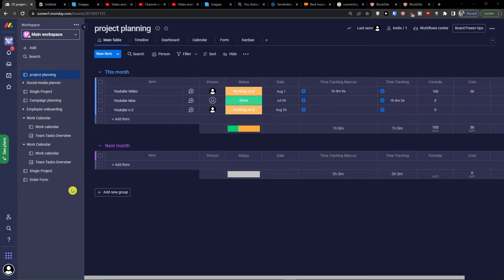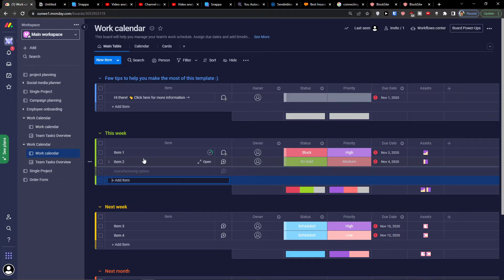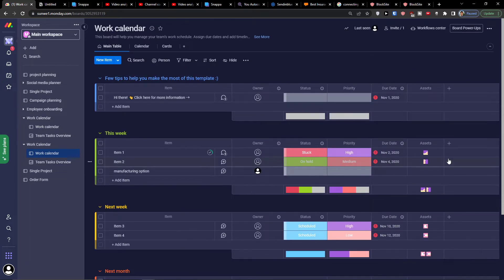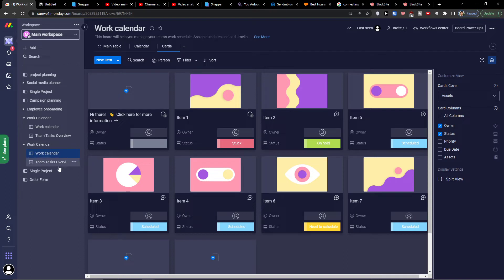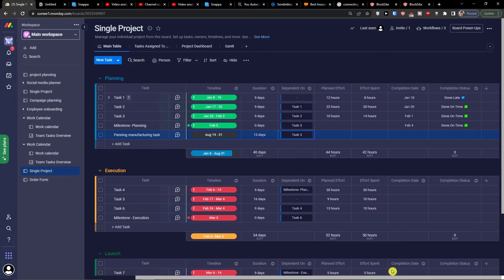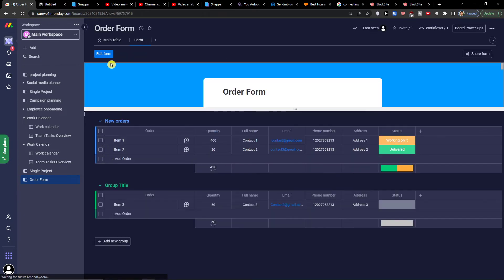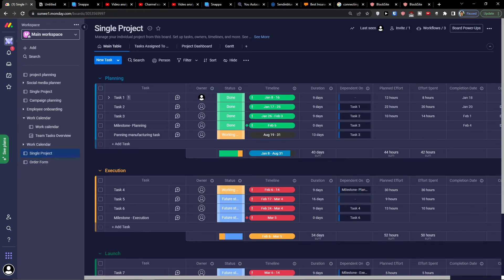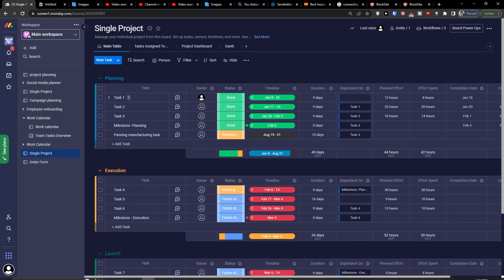How To Use Monday.com For Manufacturing - Monday.com Manufacturing Tutorial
‏‏‎ ‎ In this video you will find out How To Use Monday.com For Manufacturing